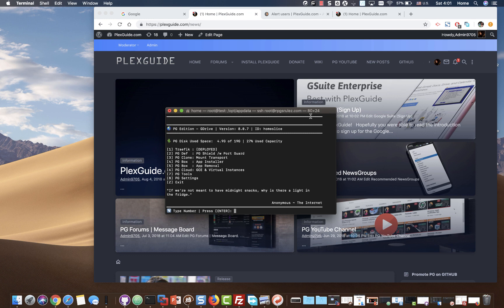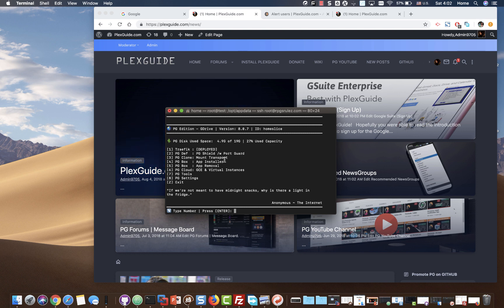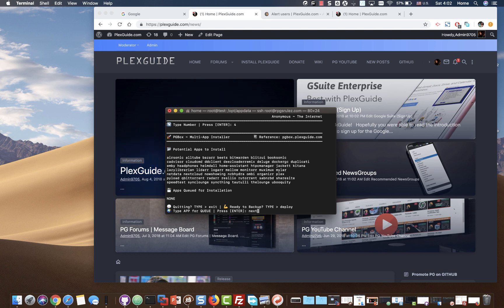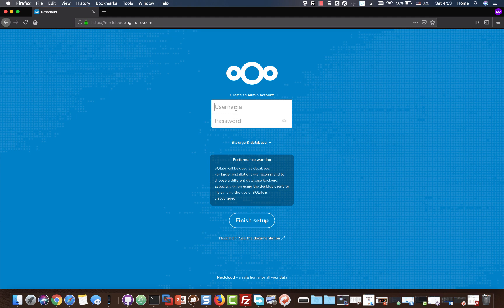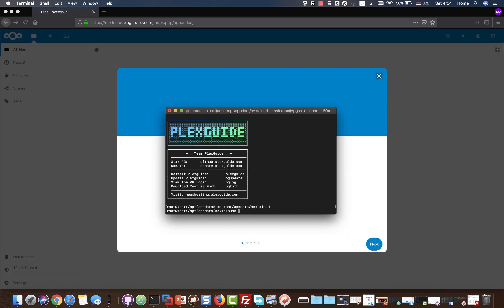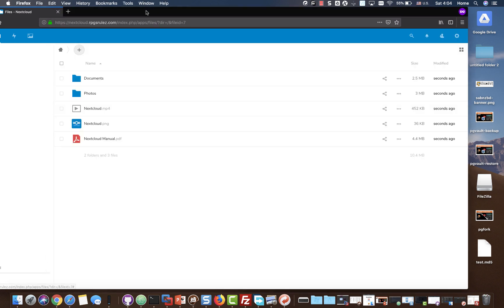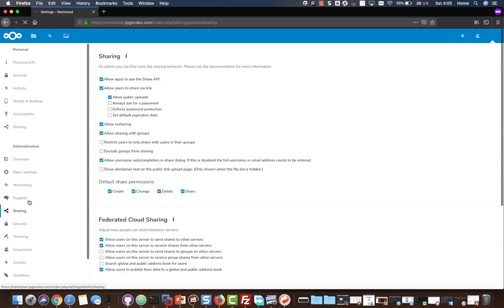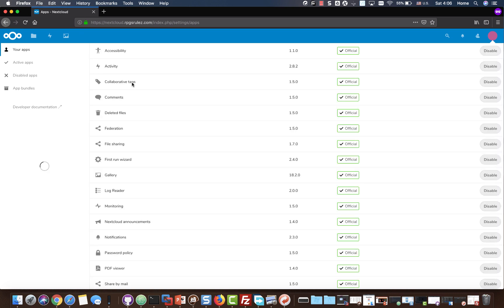PlexGuide - NextCloud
Video: NextCloud